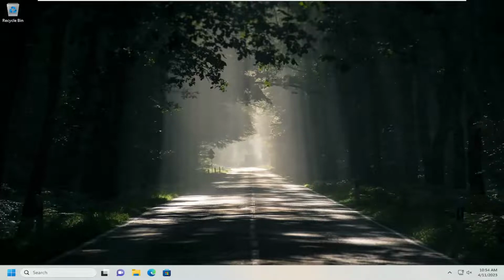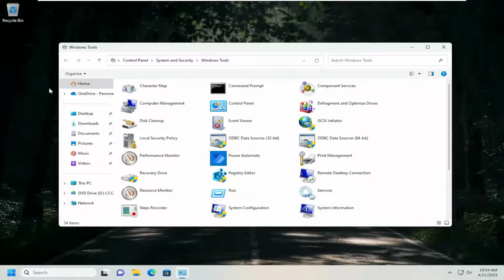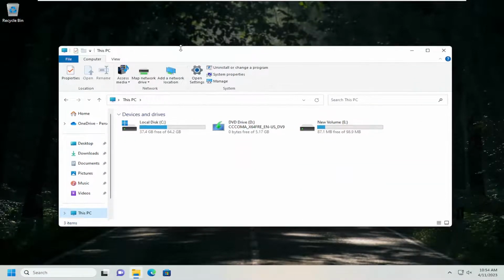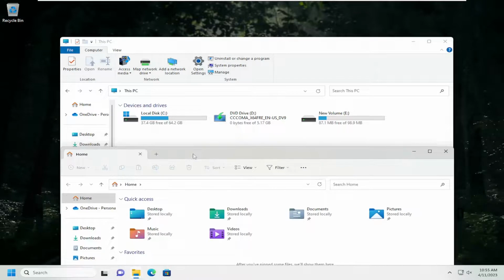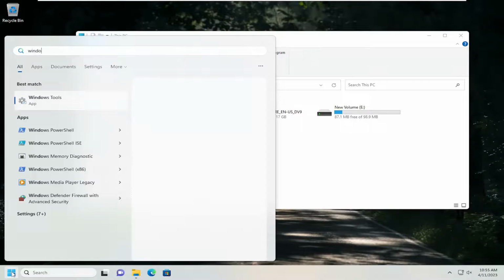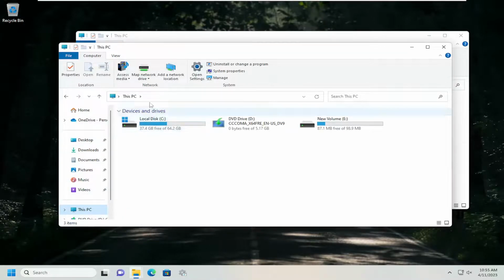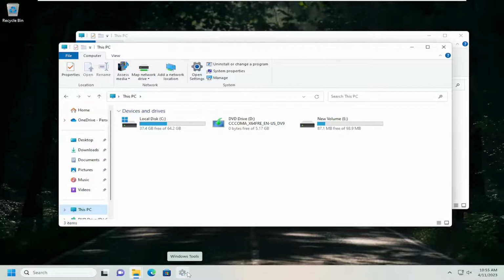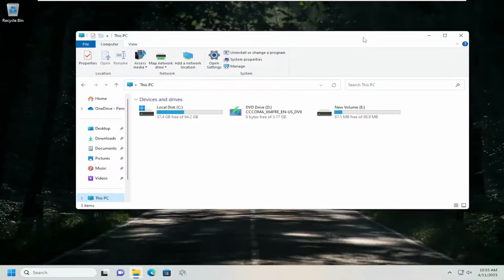How To Restore The Ribbon In Windows 11 File Explorer [Tutorial]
There are many reasons you would like to return to the old classic file explorer ribbon from the modern design. You may not like the level of options offered in the new design, or you are habituated to the classic ribbon. Whatever the reasons may be, in this tutorial, we will guide you on how to restore the classic file explorer ribbon in Windows 11.

Issues addressed in this tutorial:
where is the ribbon in file explorer
restore ribbon in windows 10
restore file explorer windows 10
file explorer ribbon missing windows 11
restore the classic file explorer ribbon in windows 11
how to restore the ribbon in windows 11 file explorer

Whenever Microsoft makes a major interface improvement in Windows, some people prefer it the way it was; we get it. One such example is the new File Explorer in Windows 11 that replaces the ribbon with a new command bar.